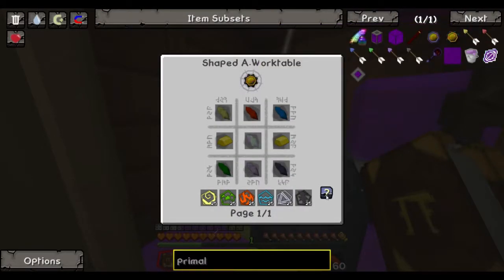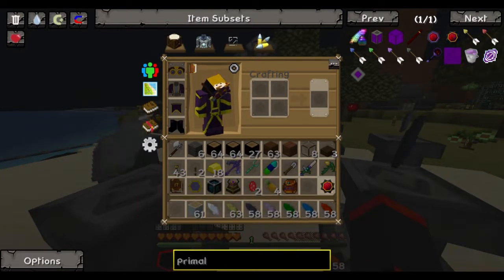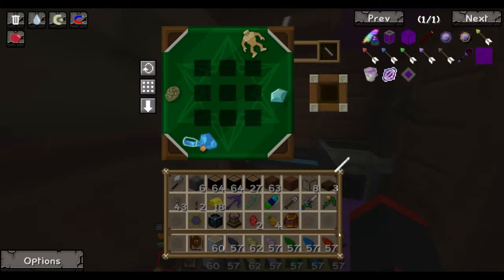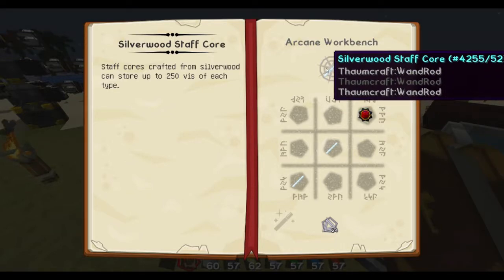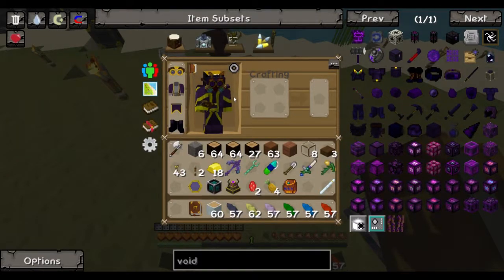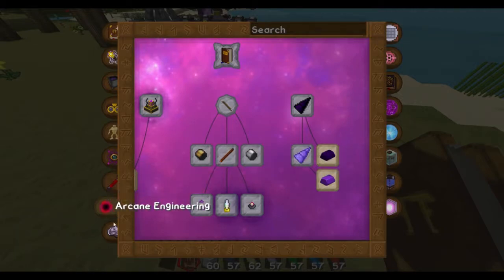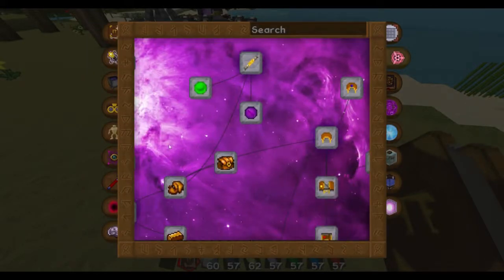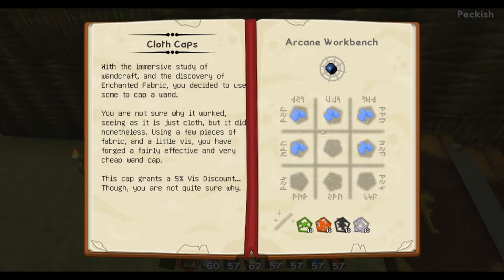Minds Of Insanity S2 E17